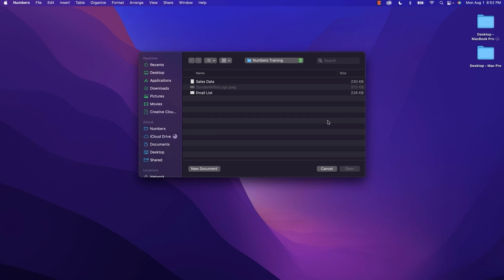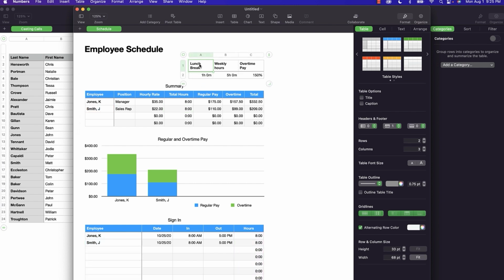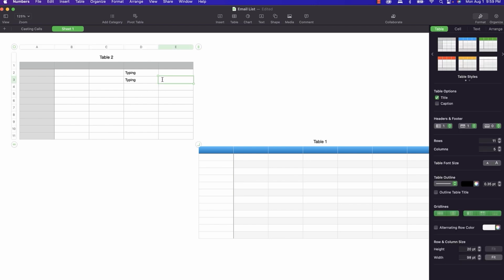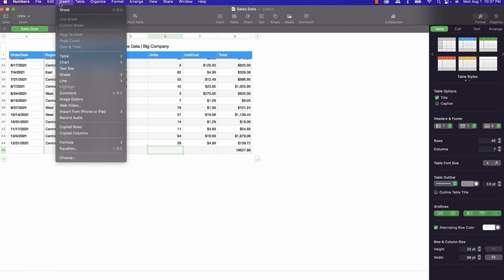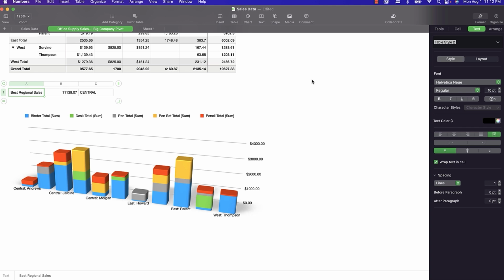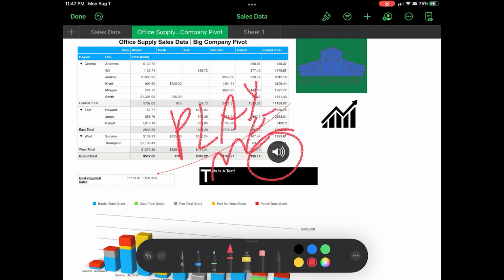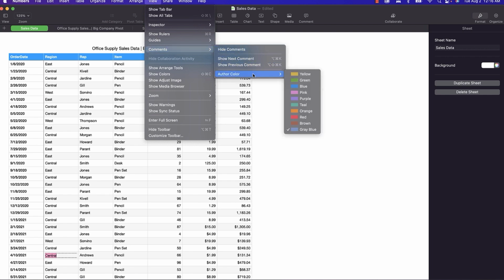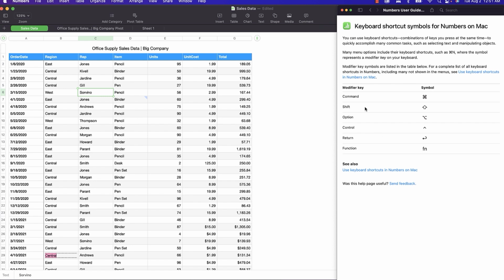Numbers Tutorial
Who it's for: Beginners and anyone who wants to learn more about Apple Numbers.

What it is: Apple’s highly-regarded spreadsheet app, a cornerstone of their iWork Suite and similar to Microsoft Excel or Google Sheets.

What you'll learn: We’ll start with the basics like opening spreadsheets, adding tables, and using columns and rows. Then, we'll jump into working with data using tools like pivot tables, conditional formatting, formulas, functions, charts, and more. Next, we'll go over sprucing up your spreadsheets with images, borders, colors, and more. Finally, we'll cover collaboration with sharing, working together, and iCloud integration.

Start 0:00
Introduction 0:03
Opening Numbers 2:44
Creating Spreadsheets 3:41
Numbers Interface 4:25
Changing Backgrounds 5:34
Opening, Closing, and Saving 6:13
Personalizing Templates 7:49
Creating and Managing Custom Templates 10:34
Using Sheets 12:04
Search 13:19
Printing 14:16
Customizing Apps 14:54
Adding and Removing Tables 15:38
Selecting Cells, Rows, and Columns 16:52
Adding or Modifying Rows and Columns 17:11
Merging and Unmerging Cells 17:54
Modifying Table Appearance 18:25
Resizing, Moving, and Locking Tables 19:45
Adding Text and Objects to Cells 20:23
Working with Different Types of Data 22:12
Wrapping Text 24:26
Conditional Highlighting 25:03
Filtering 26:24
Sorting and Alphabetizing 27:26
Organizing Data Into Categories 28:14
Pivot Tables 28:41
Quickly Calculating Sum and Average 30:33
Calculating Values Using Data in Cells 31:44
Formula Help 35:53
Adding and Removing Charts 36:22
Moving and Resizing Charts 37:19
Modifying Chart Data 37:38
Modifying Chart Appearance 38:16
Selecting Text and Placing Insertion Points 39:01
Adding and Editing Text 39:36
Text Formatting 39:51
Using Paragraph Styles 40:15
Applying Styles with Keyboard Shortcuts 40:55
Formatting Characters and Punctuation 41:18
Aligning, Spacing, and Formatting Lists 42:23
Adding and Editing Equations 42:58
Adding Links 43:48
Adding Highlight Effect 44:31
Adding Lines to Separate Text 45:07
Introduction to Images and Objects 45:52
Images 46:50
Shapes 47:12
Lines and Arrows 47:40
Audio and Video 48:46
Image and Video Formats 49:22
Animating Drawings 50:08
Positioning Objects on Sheets 51:30
Resizing, Rotating, and Flipping 52:00
Filling Objects with Color or Images 52:30
Changing Transparency 53:01
Adding Borders 53:20
Adding Reflections and Drop Shadows 53:42
Adding Titles or Captions 54:15
Using Object Styles 54:42
Undo and Redo 55:21
Looking Up Words 56:00
Find and Replace 56:36
Check Spelling 57:26
Comments 58:05
Introduction to Collaboration 58:49
Sending Spreadsheets 1:00:17
Inviting Others to Collaborate 1:01:33
Collaborating on Shared Spreadsheets 1:02:09
Sharing Settings 1:02:38
Shared Folders 1:03:07
iCloud and Transferring Between Devices 1:04:01
Importing Excel or Text Files 1:04:50
Reducing File Size 1:05:17
Packing Files 1:05:45
Restoring Previous File Versions 1:06:10
Password Protection 1:06:55
Keyboard Shortcuts 1:07:55
Conclusion 1:09:57